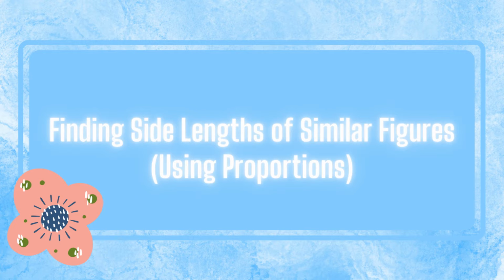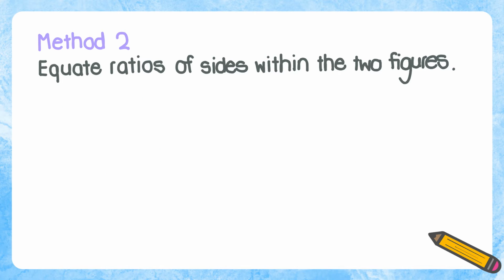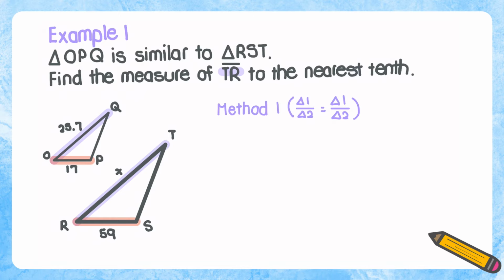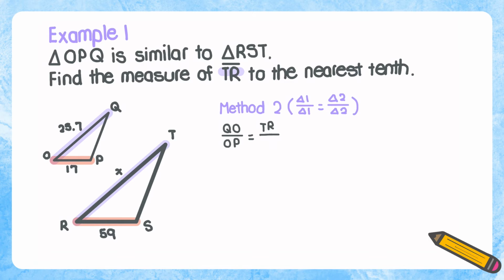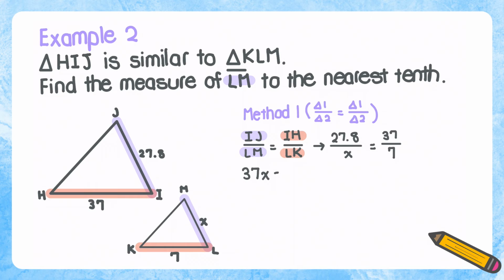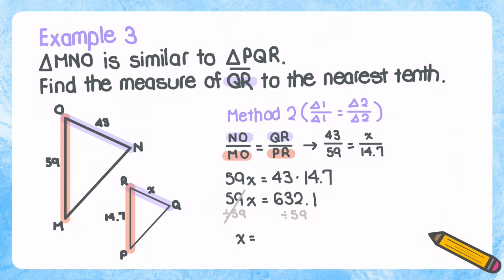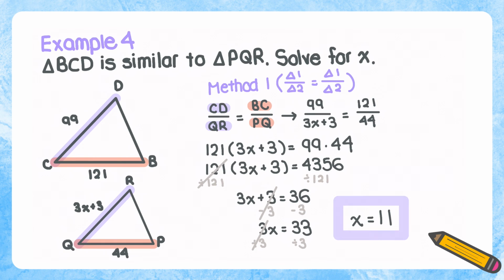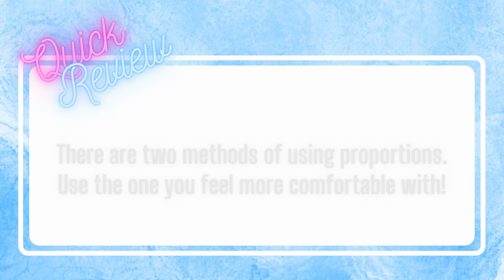Finding Sides of Similar Triangles (Proportions)